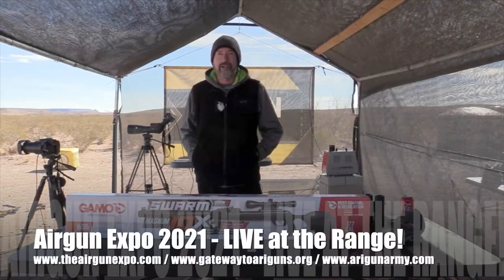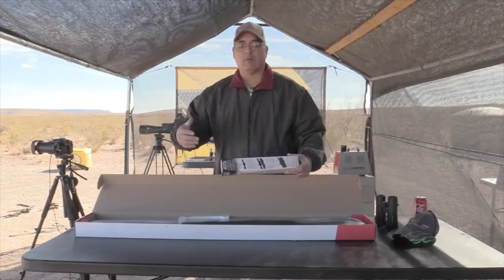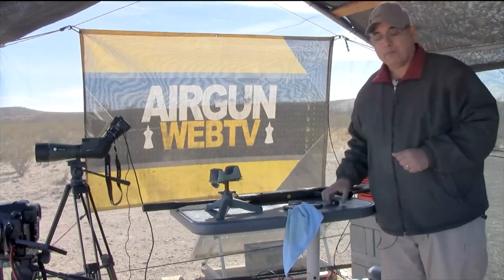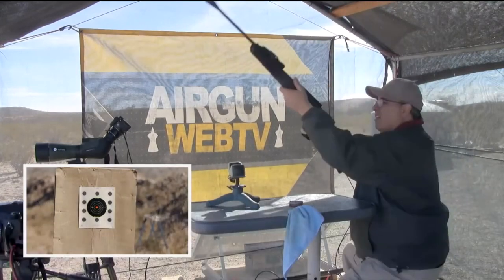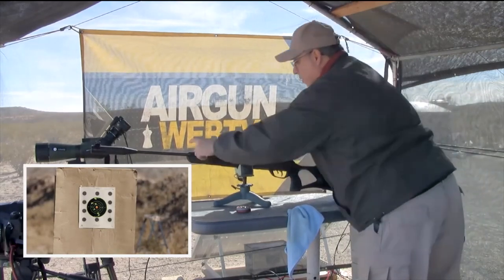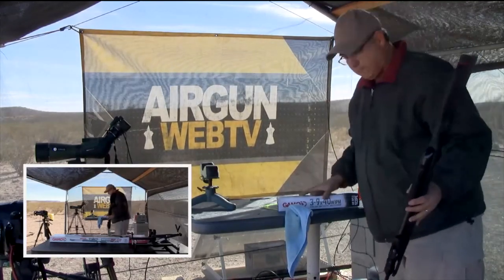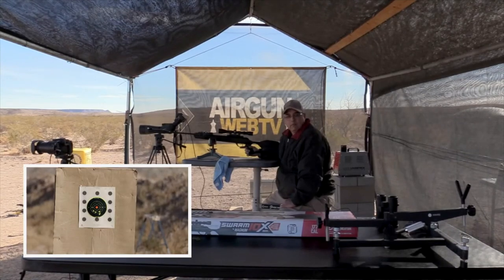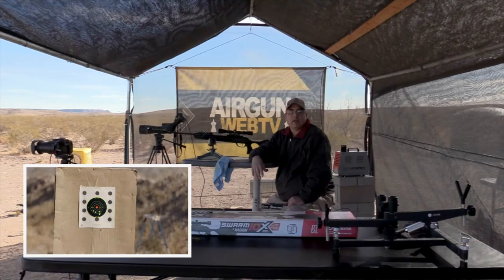Airgun Expo 2021 - LIVE On the Range – Gamo Outdoors USA – Swarm Magnum .177 Cal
Gamo Outdoors USA was Live on the Range helping us get ready for Airgun Expo 2021.

Watch content from all our exhibitors LIVE all week May 10 through May 14th.

and be sure to visit the Media Room for info on your favorite airgun companies.

In this Live Range Day episode, we take a look at products from Gamo like the Swarm Magnum in .177 caliber.  Be sure to let them know that you saw their gear at Airgun Expo 2021.

Check out “Get a GRiP on Airgun Reviews” on THE Gateway to Airguns GRiP Gate